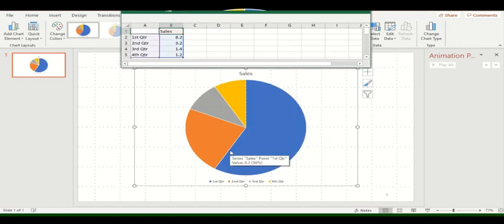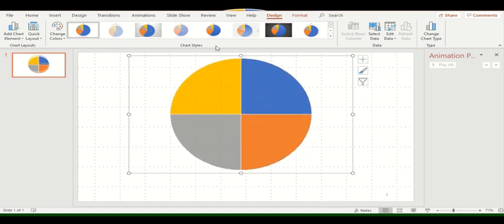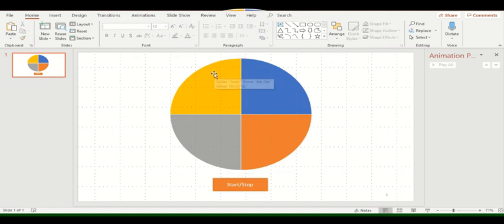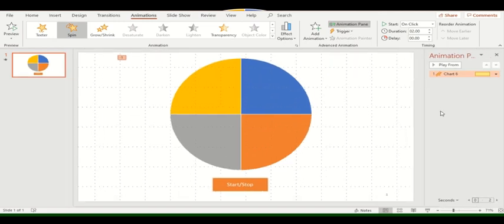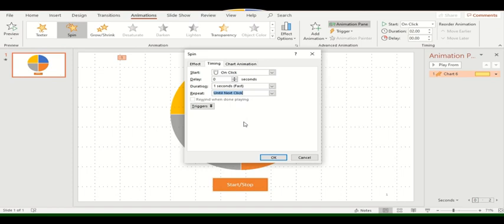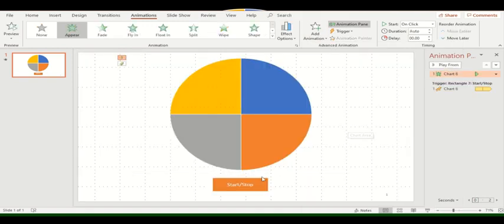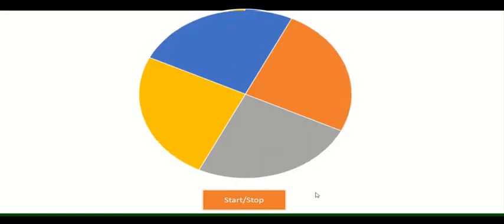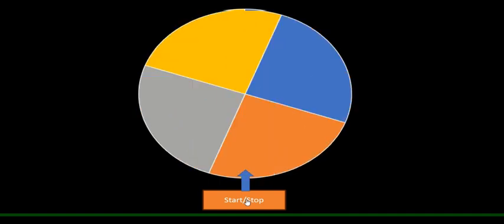How to Create a Fortune Wheel_MS PowerPoint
This video will explain how a fortune wheel can be created in MS PowerPoint. Fortune wheel is an animation and can be used as an Energizer, or as a Summary Section.
This video also describes a chart type i-e Pie Chart which is used in the formation of Fortune Wheel animation.